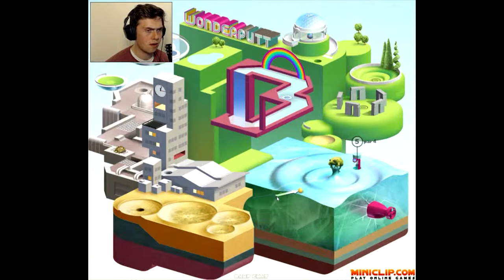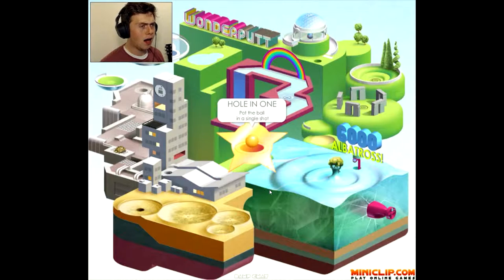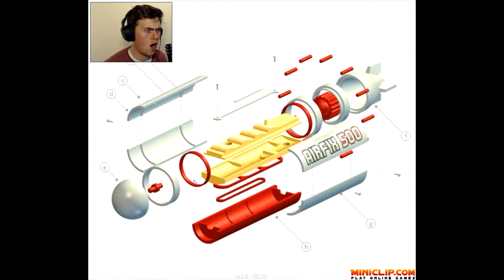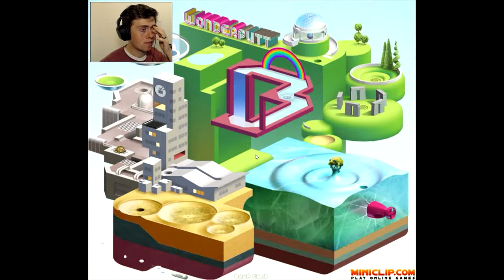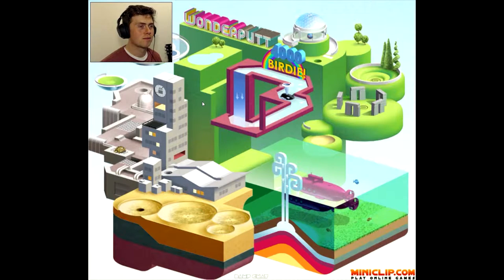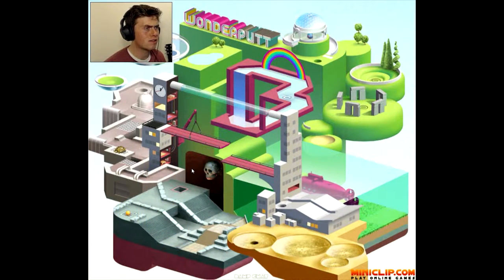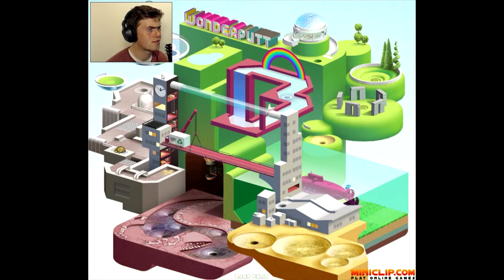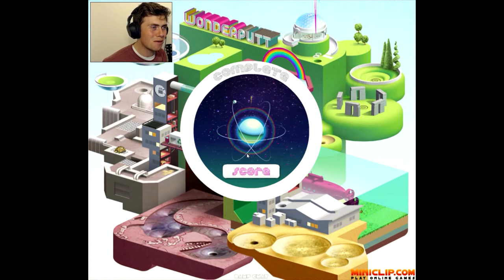Wonderputt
Wonderputt is Number 44 in PCGamers top 50 free downloads
and it's great!